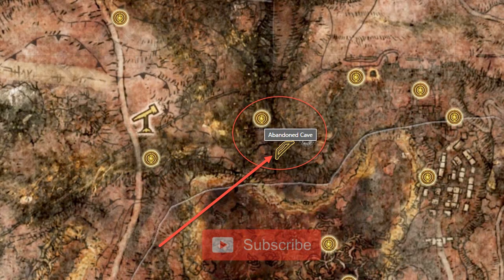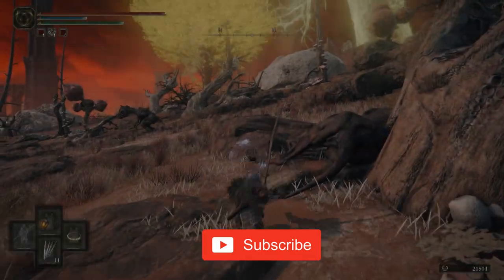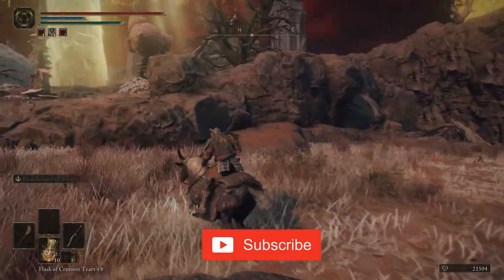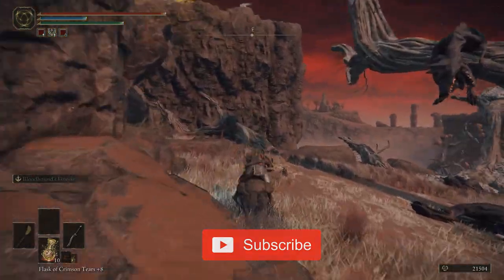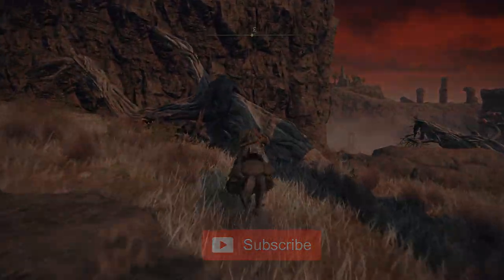Elden Ring: Where to find the Serpent Bow!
Looking for the Serpent Bow in Elden Ring? Watch this video to find out where to locate this powerful weapon in the game! eldenring 🔥

Creative Commons 🎉

The Serpent Bow can be found by a pool of rot in the Abandoned Cave, in Caelid. In this video I'll show you the exact location of this powerful weapon.

Hashtags 🎯